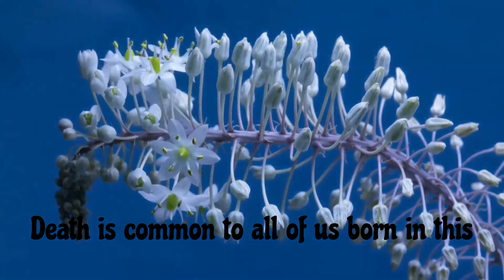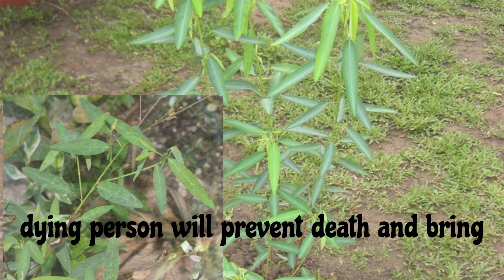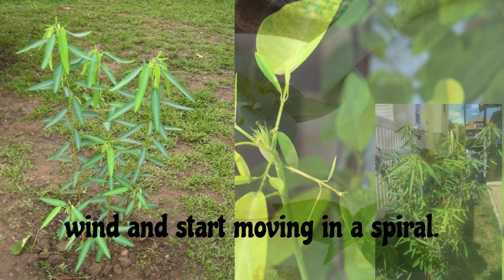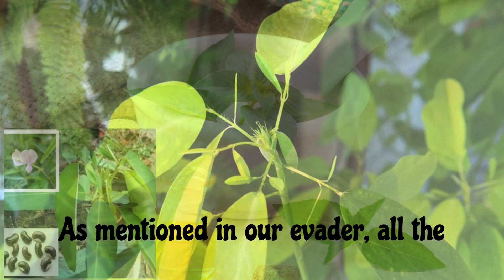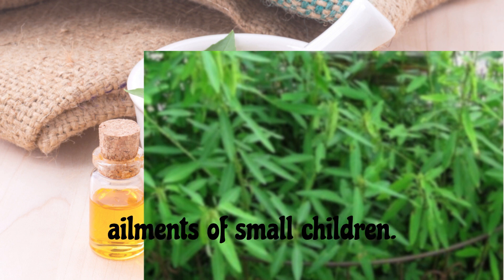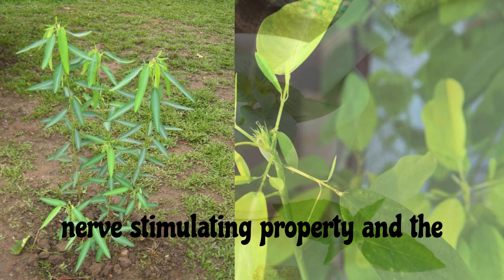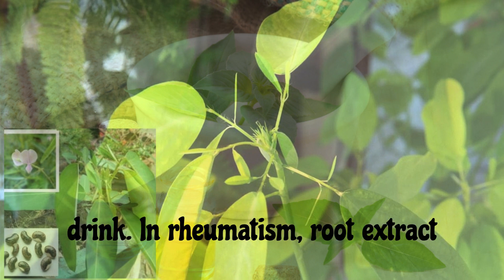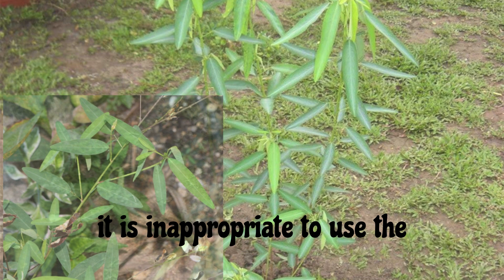The plant that gives life to the dead | Codariocalyx motorius | pranajiva plant | learning center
Death is common to all of us born in this world. Our lives end due to various diseases, accidents, etc. So we all try to live healthy and reduce pain and suffering. And to increase the number of days to live. So there is an amazing plant on this earth that has the ability to delay the death of all of us by a minute. That is Pranajiva. A drop of juice extracted from the leaves of this plant is able to revive the breath that is being held with difficulty. So let's talk about this amazing plant today.

Pranajiva. This prajnajiva plant is famous, especially among those who know Hela medicine. It is called by this name because it is said that giving a drop of the juice of this plant to a dying person will prevent death and bring life.
Known by the botanical name Codariocalyx motorius. In Tamil, it is known as Tholkanni, in Hindi as Dudhi, in Malayalam as Ramanama Pacha, and in Sanskrit as Namaskari. This legume plant is sensitive to light and sound. The sub-leaves of the plant exhibit ringing movements according to the sound. This plant is also known as Dancing Tree because the small leaves move when you hear singing or clapping, whether you touch it or not.
New plants can be bred from the seeds of that plant which grows up to 4 feet. You can see 3 leaves next to each other in this plant. Each sheet has two sub-sheets. When the leaves hear a sound, they dance without wind and start moving in a spiral. And they turn in different directions and check the places where there is light. According to that reading, the main leaves slowly turn in the direction of more light.
White and yellow mixed flowers are seen here. These flowers later turn into pods. This plant has the ability to draw nitrogen from the air because it is a legume plant. Like Sri Lanka, India, Burma. Vietnam China, Pakistan, and Thailand This plant can be seen in countries.
This plant is highly medicinal. Antioxidant properties, anticancer properties, and detoxification properties are very important for the healthy existence of our body. As mentioned in Ayurveda, all the leaves, roots, flowers, seeds, and bark of this plant are used. We can collect this plant's leaves to make green porridge. You can also cut the leaves and drink the juice. But this plant is quite rare to find. That's why its value increases even more.
 As benefits to the body from adding Pranajiva to the diet

Improves immunity.
Reduces the risk of cancer.
Stimulates the nerves.
Detoxifies the body.
Cures fever.
Good for dysentery.
Good for Jaundice.
Good for urinary stones.
Cure stomach ailments of small children.
Chewing two leaves is enough for this purpose.
Good for malaria.
Removes inflammatory conditions of the liver.
It is a great remedy for skin diseases.
Cure for kidney disease.
Cure diarrhea.
Used in snake bites.
For this, root juice is given to drink.
Prevents premature graying of hair.
Exfoliates the skin disorders.
So, although rare, this plant is a must-have plant in our garden. Because this medicinal plant is very important in the treatment of various diseases for us to live healthily.
It also has a good energizing property, nerve-stimulating property, and the ability to increase immunity. Stops premature graying of hair. Avoids Raktakasa. Kills diabetes. Stops diarrhea.
For wound healing, it is advisable to grind the leaves and roots of the plant and apply it to the affected areas.
It controls the occurrence of diseases such as air diseases, heart disease, and stroke.
It is beneficial for diabetes patients.
For this, 50 grams of Pranajiva roots are boiled in 500 milliliters of water and given to drink 40 milliliters daily.
In case of snake bites, root juice should be given to drink, in rheumatism, root extract should be given to drink about 30 ml, leaves and roots should be ground for wounds.
It is a very important medicine due to its antioxidant properties and anti-cancer properties. Similarly, Pranajiva oil is also a popular medicine among the people who seek the help of Ayurvedic medicine.
Some who are experienced in traditional indigenous medicine say that as soon as a patient dies, the application of Pranajiva oil on the scalp and under the armpits restores life. However, they point out that if this medicine is not used with respect, it is not possible to get the amazing properties and results that are being read. They also emphasize that it is inappropriate to use the medicine for commercial purposes.